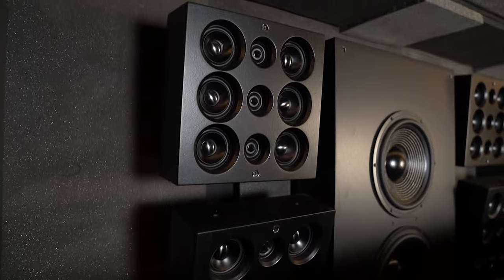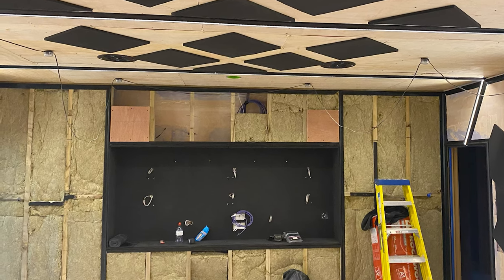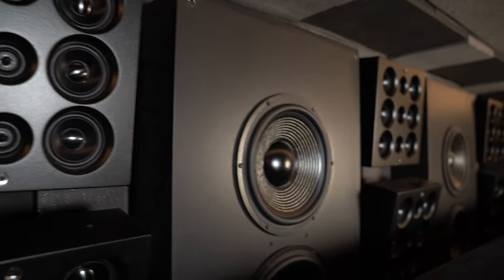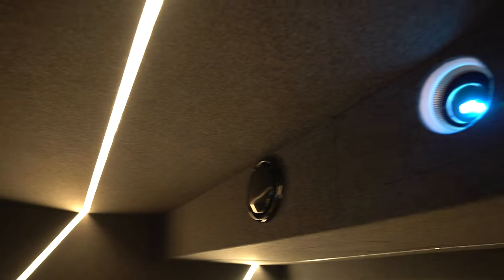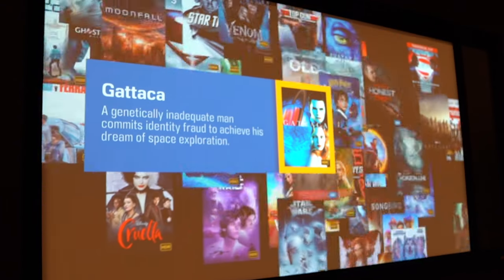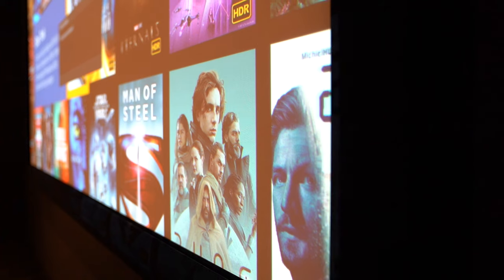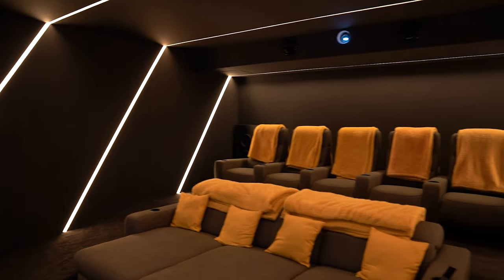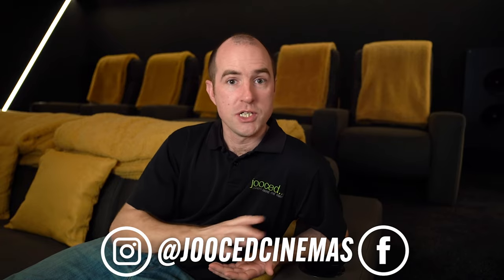INCREDIBLE HOME CINEMA TOUR AND TRANSFORMATION 2022 (Insane Dolby Atmos 9.1.6)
Welcome to another incredible home cinema transformation and tour for 2022. This time we're taking you a look inside the woodlands cottage home theatre room.

With Dolby Atmos 9.1.6, the artcoustic configuration is one of the best sounding home cinema room speakers.

We take you back in time, to show you the before and afters of this beautiful cinema room. Taking you through the design process and transformation of our theatre setup.

0:00 - Introduction
0:20 - Project Overview
0:55 - Before & After Transformation
2:33 - Artcoustic Speakers
2:55 - Dolby Atmos and Subwoofers
3:29 - Sony 4K Projector
4:00 - kaleidescape
5:05 - Rack Room, Processors and Amps
6:04 - Control4 Interfaces
6:25 - Rasike Seating